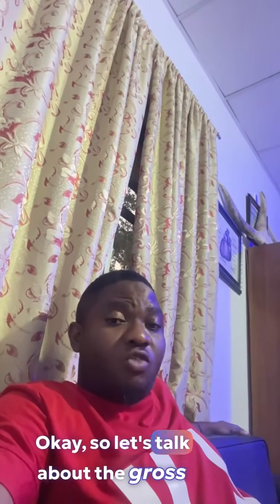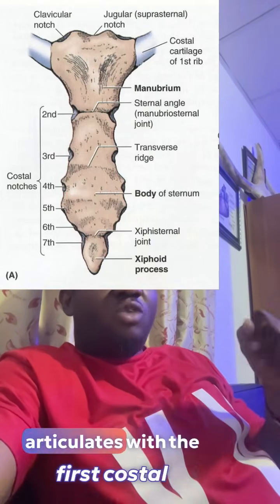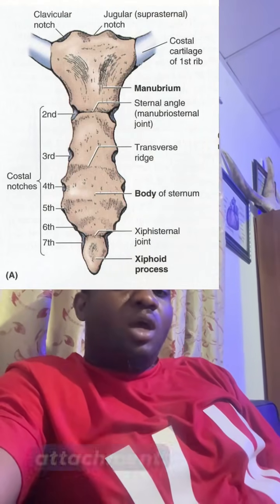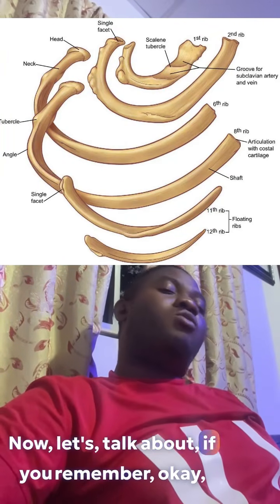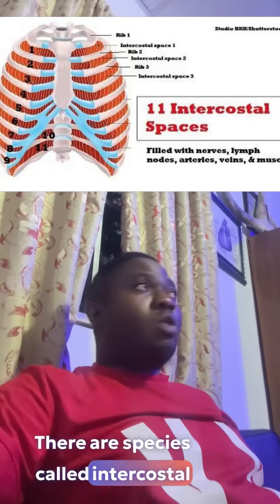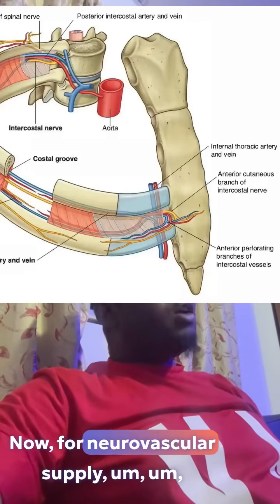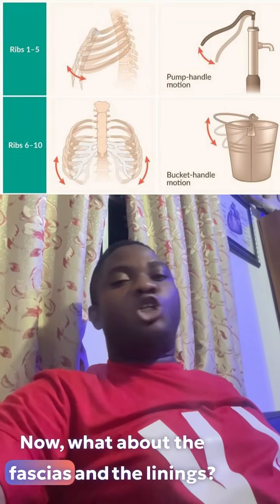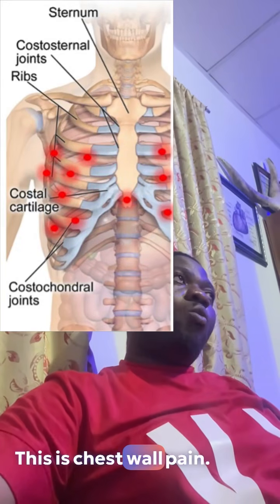Anatomy of Thoracic Wall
The thoracic wall encloses the thoracic cavity, protects vital organs (heart, lungs, great vessels), and plays a critical role in respiration.
The thoracic cage is the bony and cartilaginous framework that gives the wall its shape and strength.